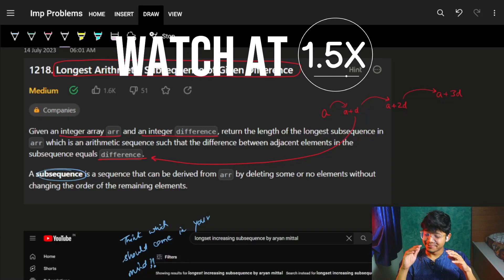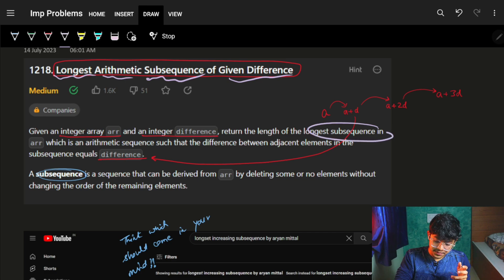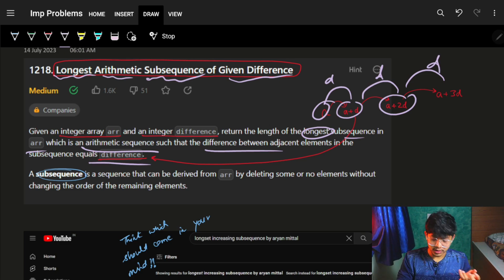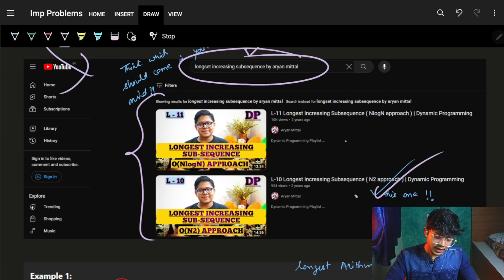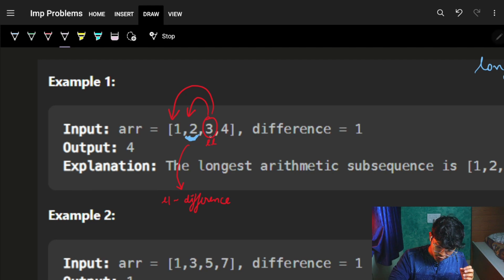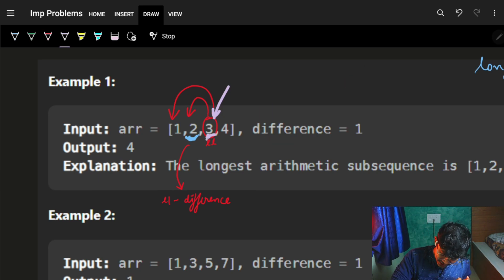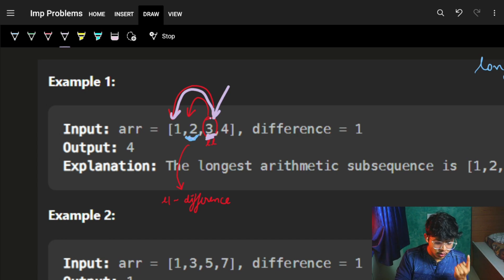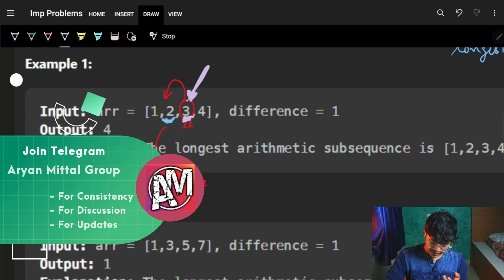Longest Arithmetic Subsequence of Given Difference II DP II Hash Maps II Leetcode 1218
In this video, I'll talk about how to solve Leetcode 1218. Longest Arithmetic Subsequence of Given Difference II DP II Hash Maps

✨ Timelines✨
0:00 - Problem Explanation
1:18 - Intuition & Logic
7:28 - Code Explanation